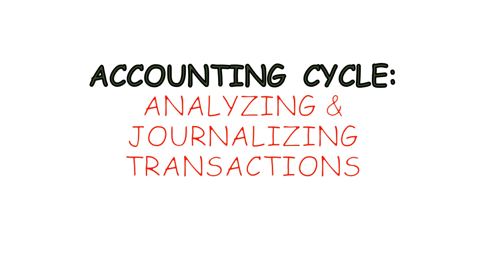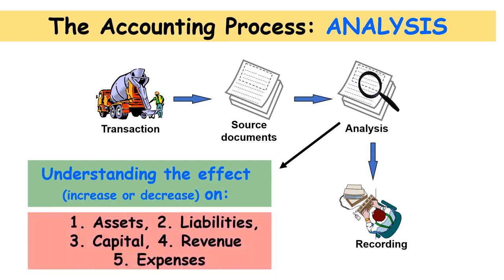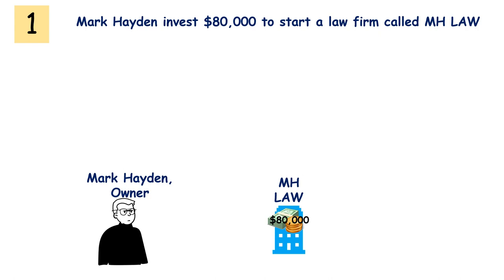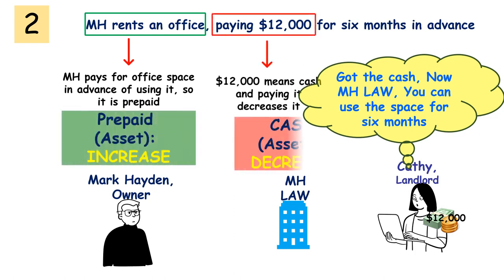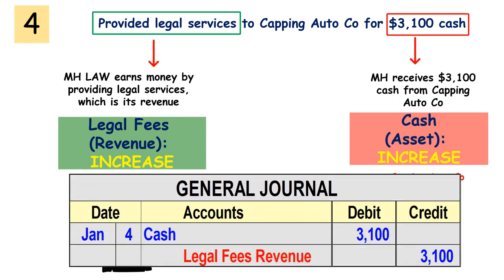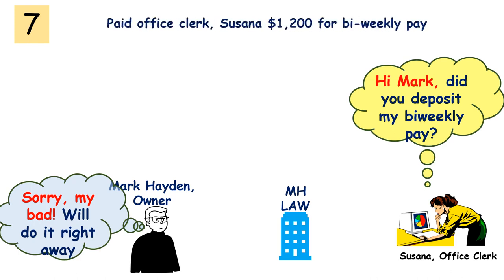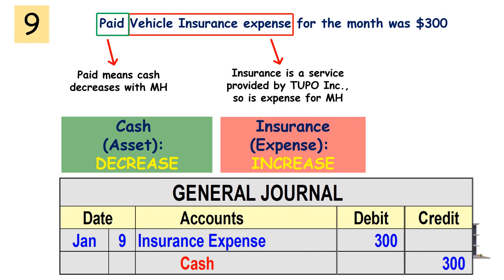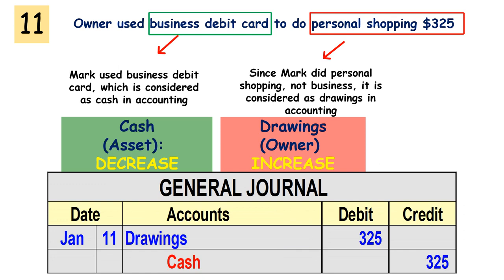Accounting Cycle Analyzing and Journalizing Transactions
In this video, we discuss the first step of accounting cycle - Journalizing.